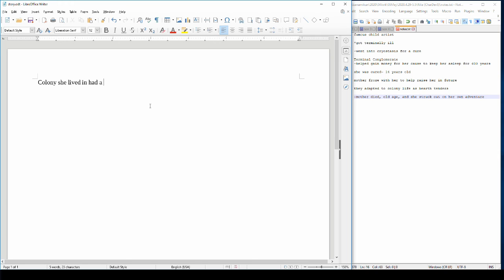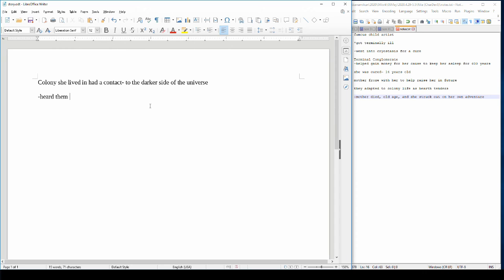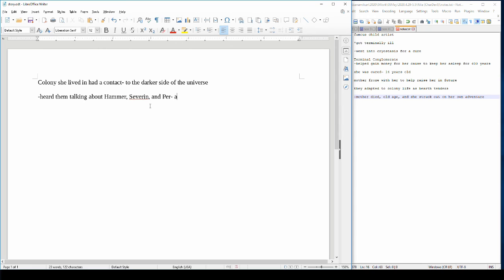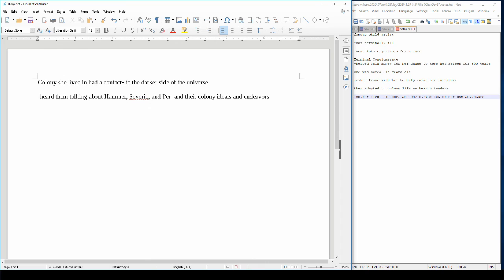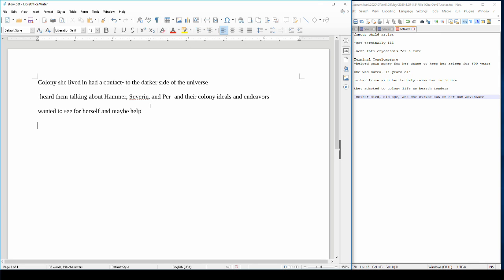Play & Write Character Development #5:Rilia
Let's talk about the new recruit, Rilia.

Consider becoming a Patron!